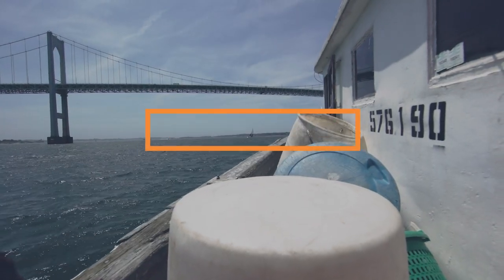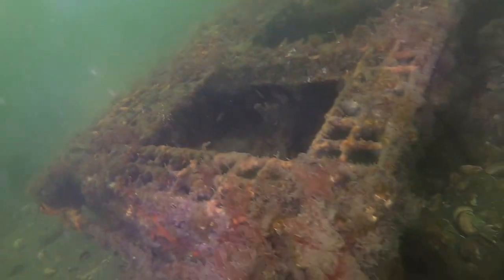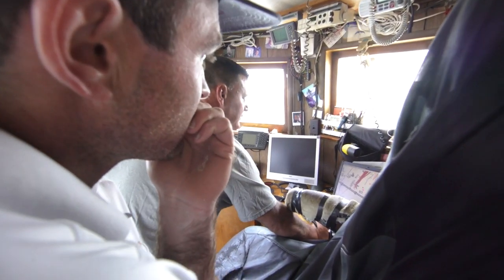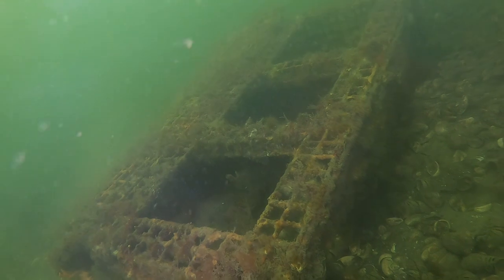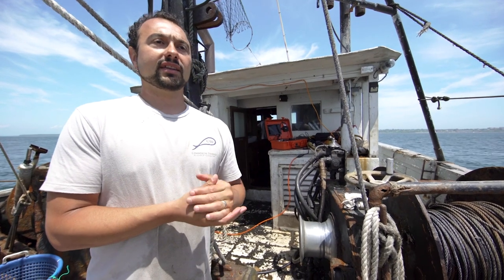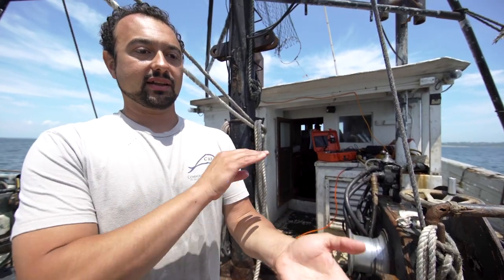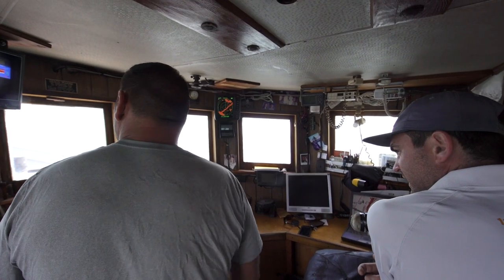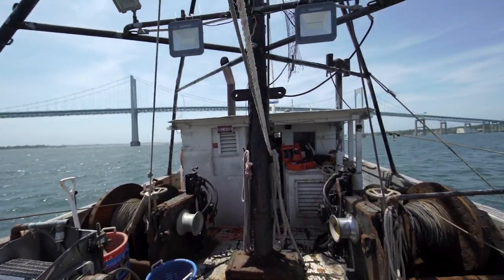Mapping Ghost Gear in Narragansett Bay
In the summer of 2021, Charlie Enright took an excursion out on his local waters of Narragansett Bay with the Commercial Fisheries Research Foundation onboard the fishing vessel Christopher Andrew to learn about the problems ghost gear causes for local habitats and commercial fisherman. Together with the fisherman, the Commercial Fisheries Research Foundation is working to locate and map derelict fishing gear, commonly know as ghost gear, to put together a strategy to remove it from the Bay.

Official YouTube of 11th Hour Racing Team, on a mission to win The Ocean Race 2021-22, led and co-skippered by American offshore sailors Charlie Enright and Mark Towill. The Team places sustainability at the core of all operations and is currently training out of Port-La-Forêt in Brittany, France.